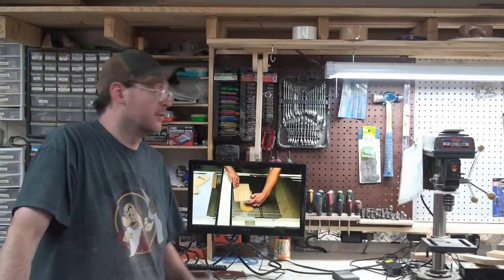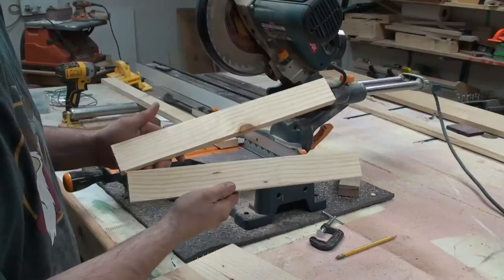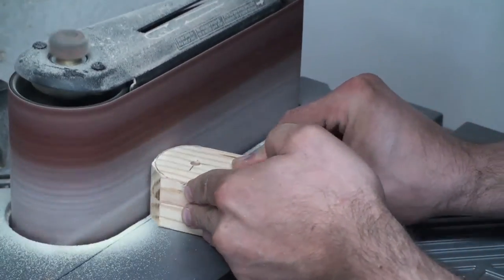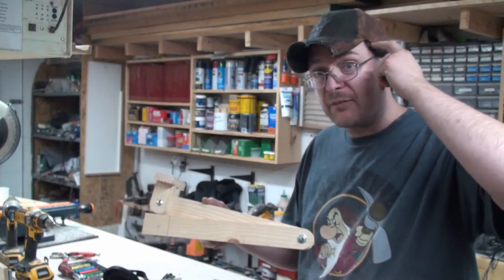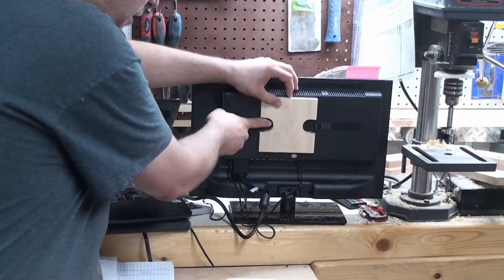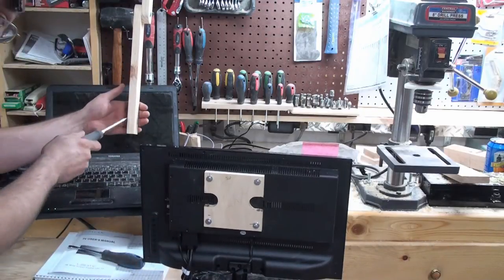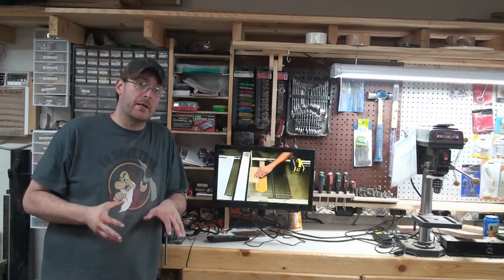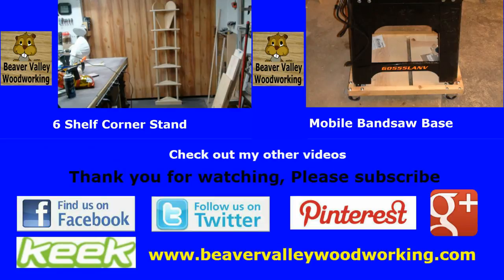Workshop TV mount #13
Workshop TV mount -
This video I made a TV mount for the workshop TV. What's cool is if you need the area for a work area, the TV holder folds up so the TV is out of the way. Didn't make any plans just build it as I go, and you see some of my problem solving skills to work bugs out of the design to make it perfect.